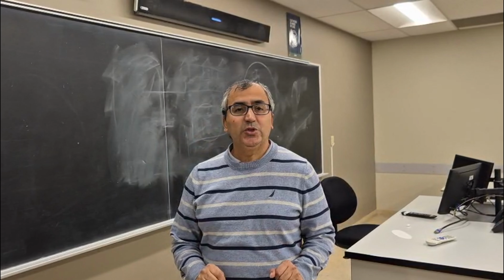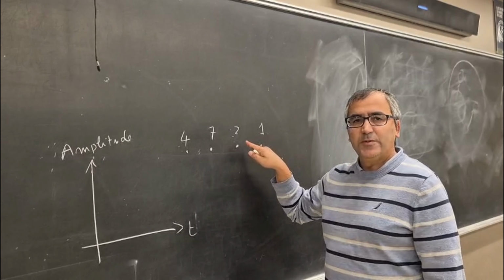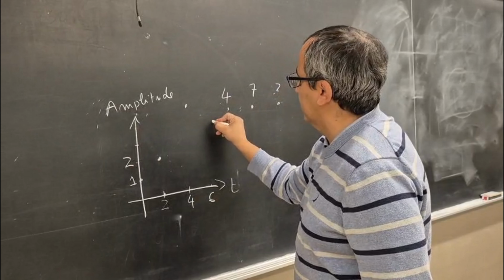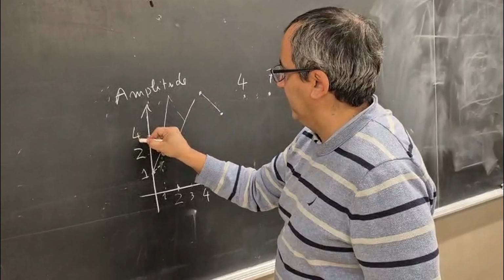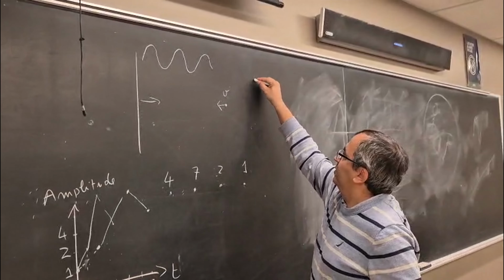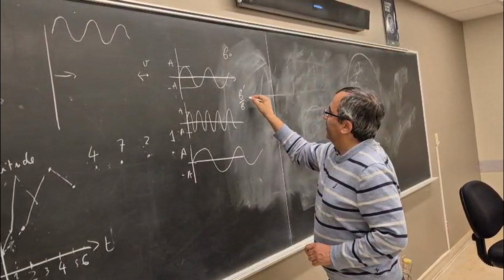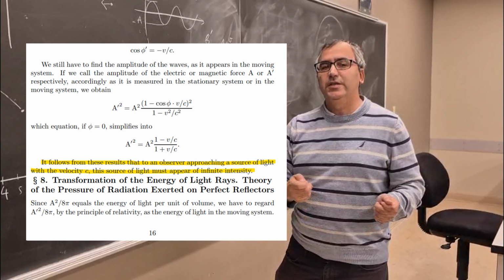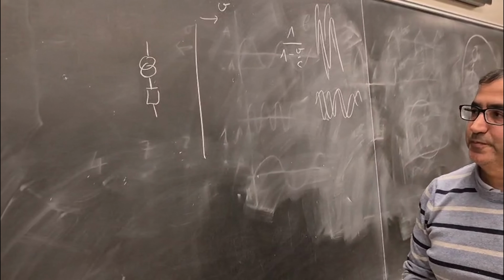Observer Does Not Amplify Waves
In this video, I analyze the measurement of wave amplitude and intensity by a moving observer, using a clear, step-by-step derivation at the board. I show that an observer in motion cannot measure an increase in the amplitude of a wave, whether it is an electromagnetic wave or any other type of wave. The motion of the observer alone cannot increase the wave amplitude or the intensity of light. I then discuss Einstein’s 1905 paper, On the Electrodynamics of Moving Bodies, where the special theory of relativity predicts that the intensity of light increases with the speed of the observer and becomes infinite as the observer’s speed approaches the speed of light. I explain why this result is physically meaningless. This incorrect conclusion arises because, within special relativity, Heaviside’s problem—originally associated with a moving source—is transferred to the moving observer, due to the assumption that only relative velocity matters. In a previous video, I showed that Heaviside’s problem disappears when the source is modeled with a finite (non-infinite) impedance, which is physically realistic. With a finite source impedance, the electromagnetic field does not increase with the speed of the source. The same physical reasoning applies here: motion of the observer alone cannot amplify a wave. This analysis highlights the importance of physically realistic source models and a classical treatment of wave–observer interactions, without relying on unphysical assumptions.

- Our 2024 paper (the amplitude of an electromagnetic wave is analyzed for moving source and for moving observer, by using Maxwell's equations): M. Marvasti and H. Boutayeb, "Numerical Study of Electromagnetic Waves With Sources, Observer, and Scattering Objects in Motion," IEEE Trans. Microwave Theory Techn., vol. 72, no. 8, pp. 4421–4430, Aug. 2024. doi: 10.1109/TMTT.2023.3338549